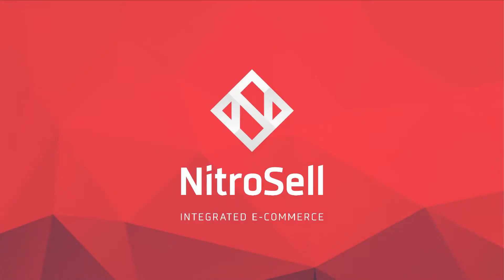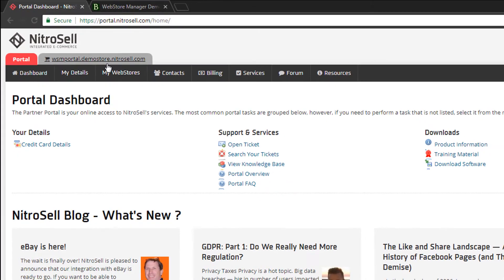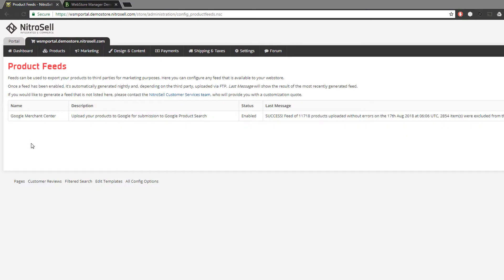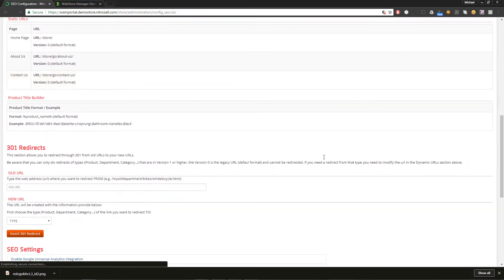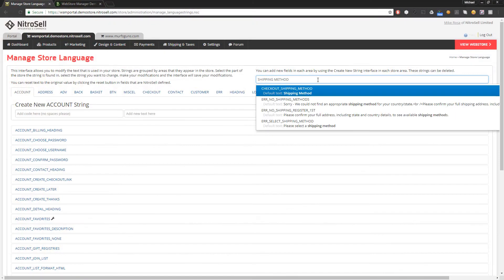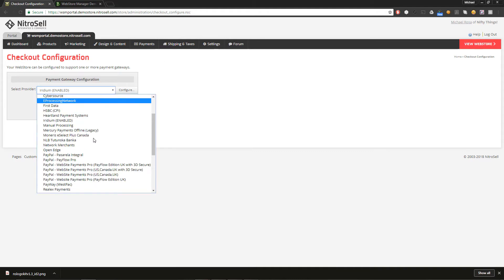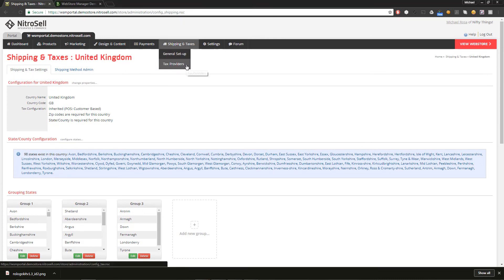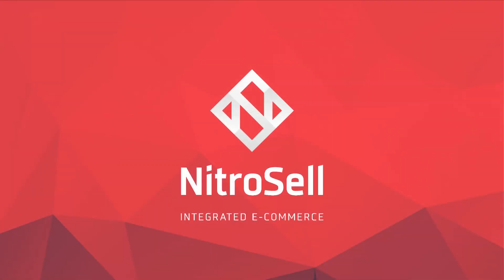How to Use the Portal & WebStore Manager (WSM) | WebSell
This video showcases a brief overview of the WebSell Portal and WebStore Manager included in your WebSell integration.